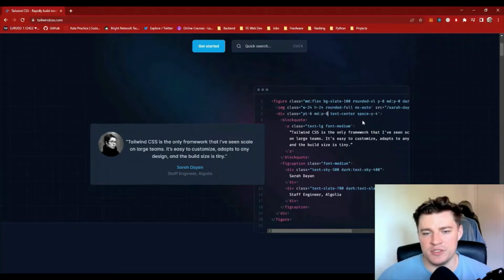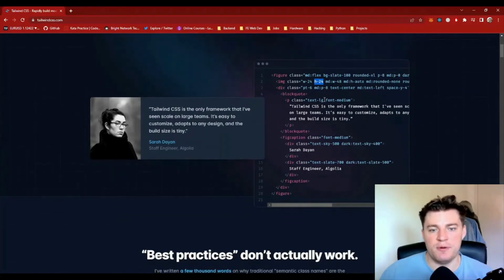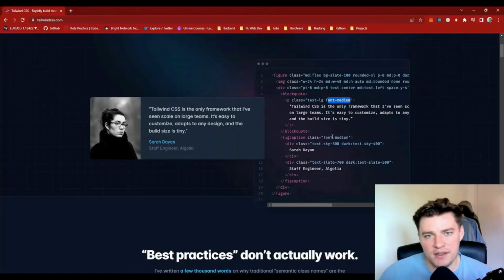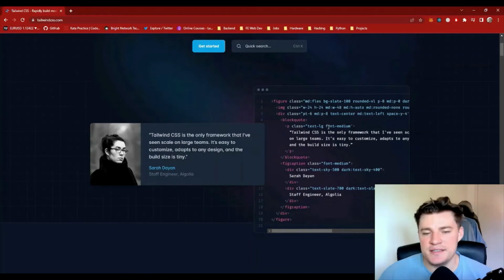Tailwind and tutorial overview 💻 Tailwind CSS Tutorial - Build a Responsive Website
In this video series, I show you how to build a responsive website using the CSS framework, Tailwind.

Tailwind makes it quicker to write and maintain your code base by using utility classes. Utility classes bind to your HTML/JSX/TSX elements and write the required CSS into an output CSS file for you. This avoids having to overwrite poorly written CSS with more classes, losing a CSS selector in massive files, and promotes good CSS practice.

This video introduces the tutorial with an overview of Tailwind CSS!

As always, please let me know if you enjoyed the video, or if you have any feedback for me.